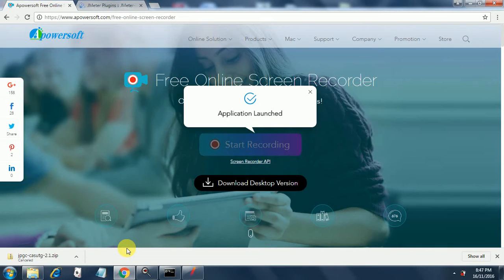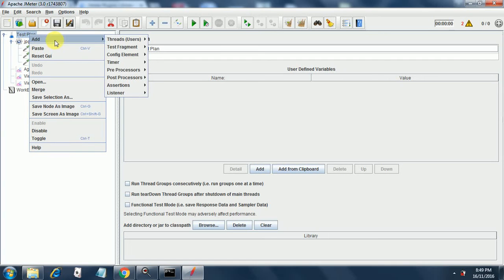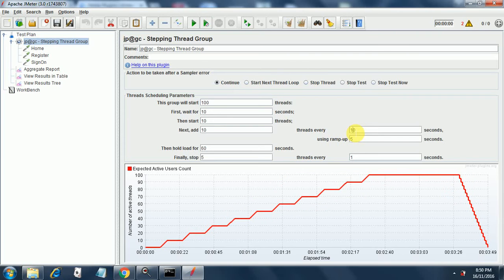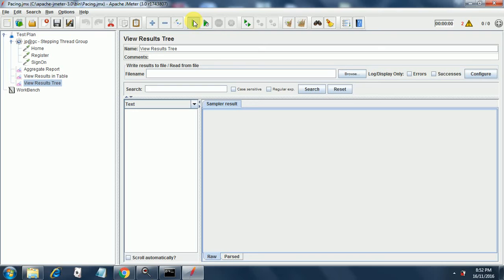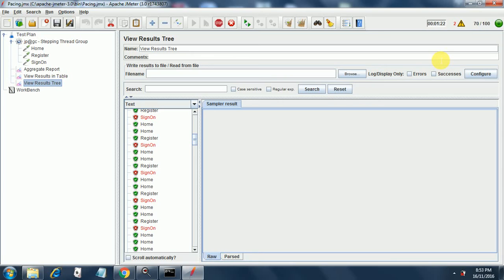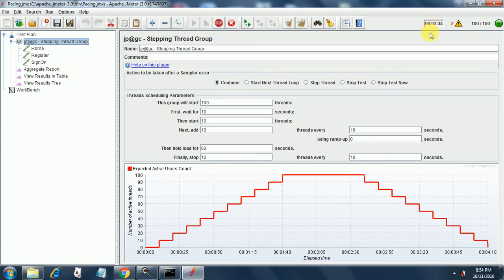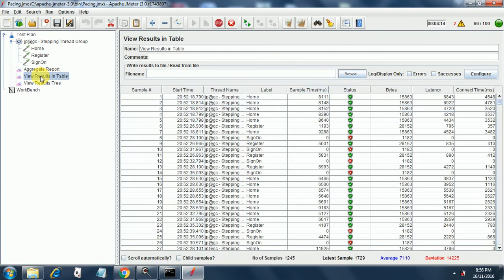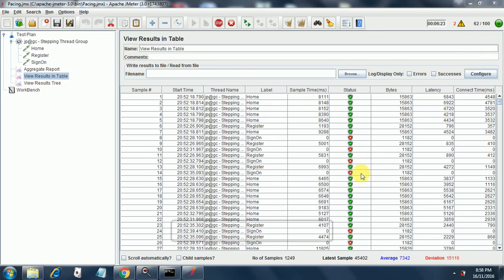Pacing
Explains what is Pacing in JMeter